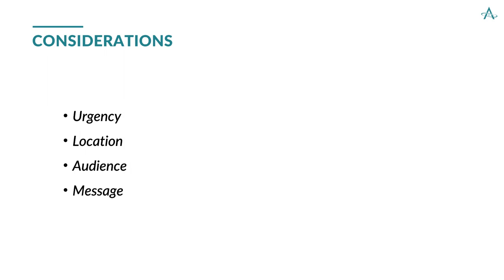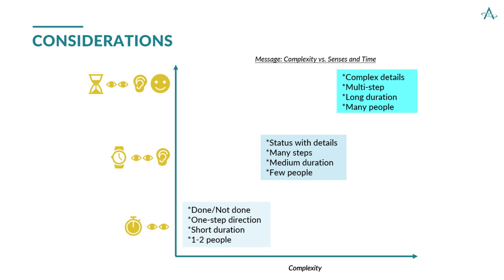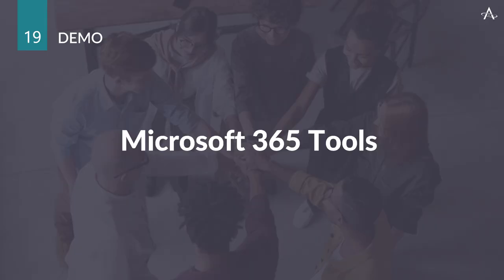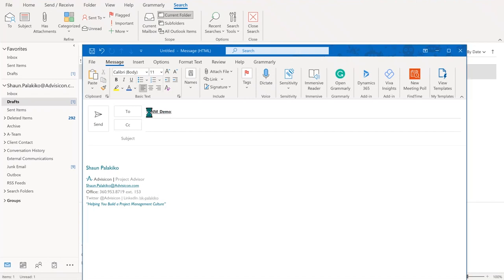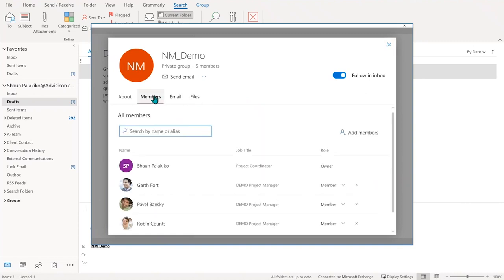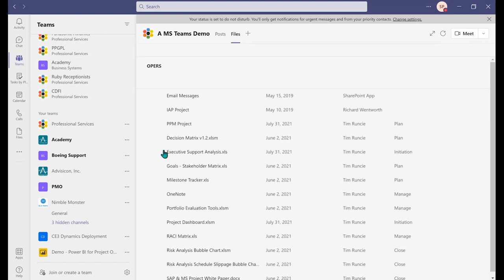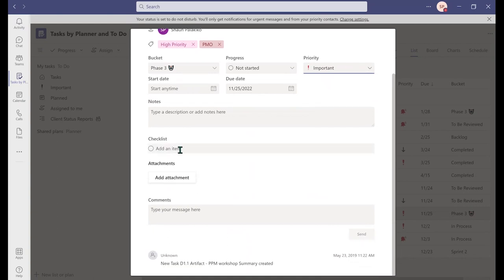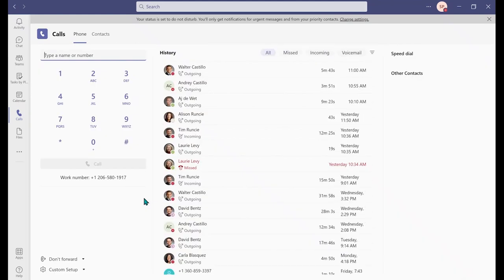Project Management Communication with Microsoft 365 | Advisicon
In today's over-stuffed tech world, there are many ways to communicate. What's the best way for your project management team to keep in touch?  In this webinar, we look through Microsoft Outlook, Teams, and Project for the web to consider when to use which tool.